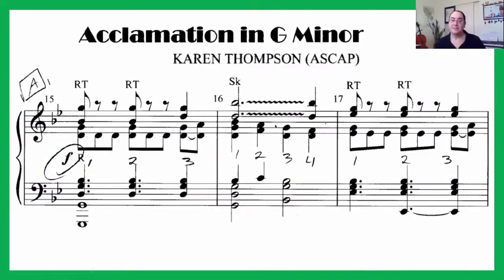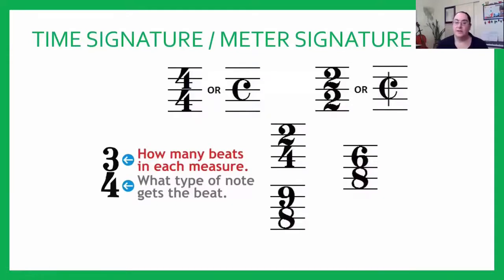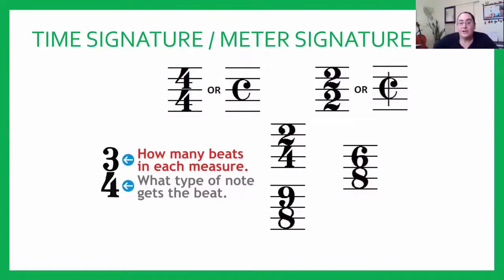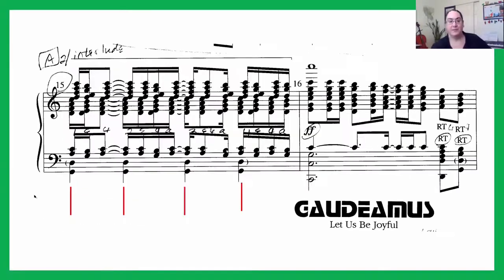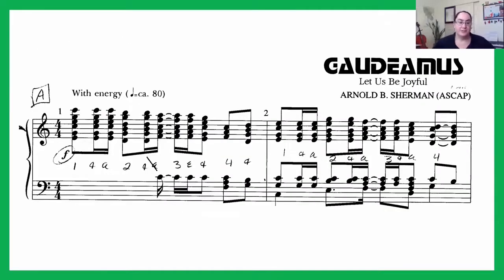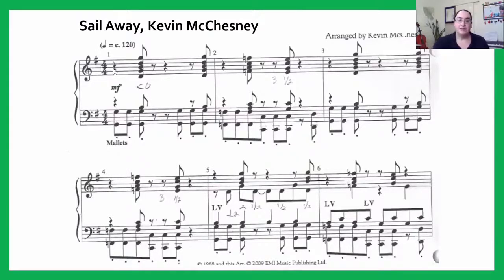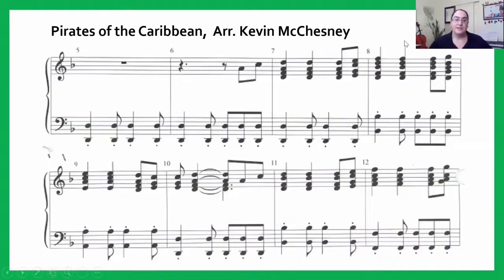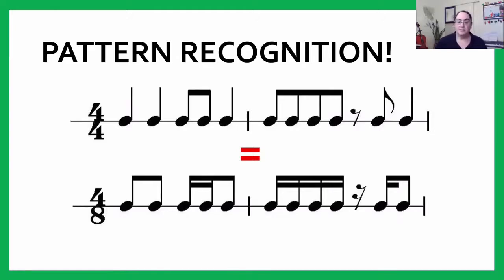Dueling Rhythms - Sierra Spring Ring 2020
Explore how variations in rhythm create energy and add excitement to music. Develop strategies (including resources for on your own practice) for ringing more complex rhythms.